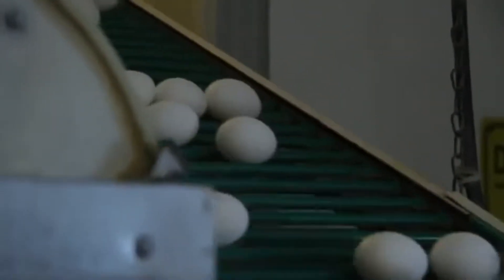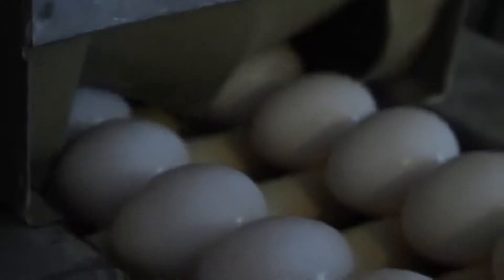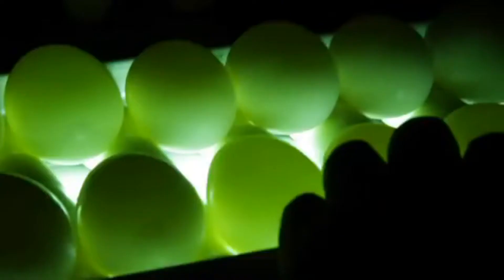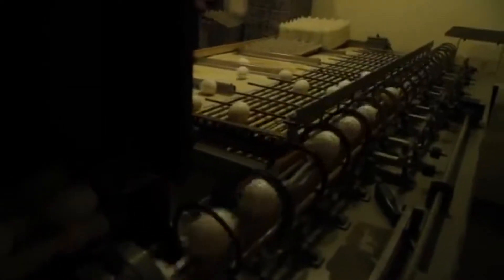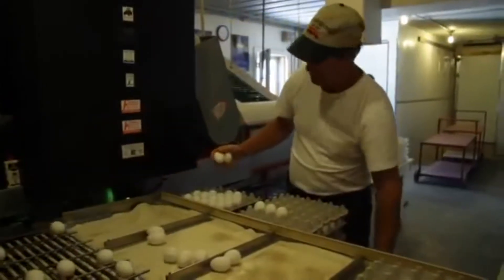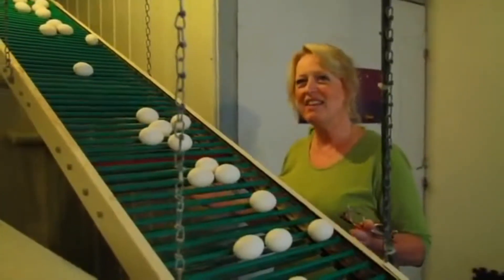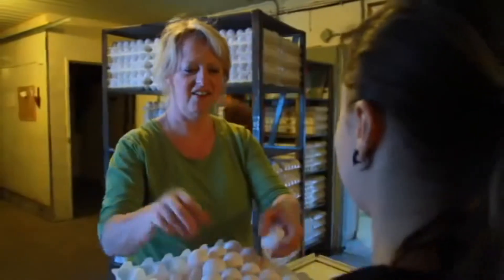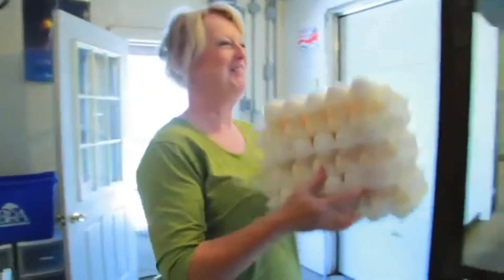How are eggs graded?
Let Dianne, an Ontario egg farmer tell you how your eggs are graded before they get to the grocery store.